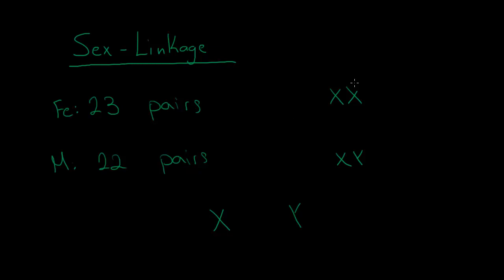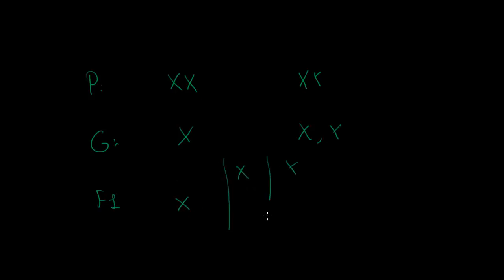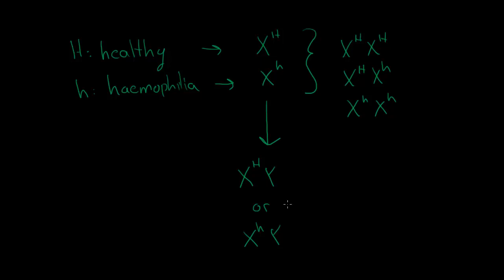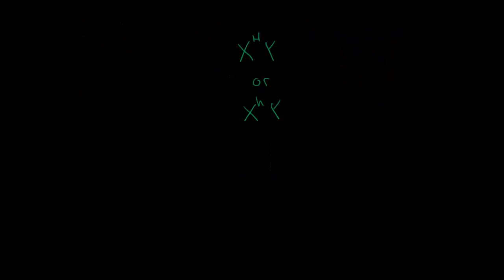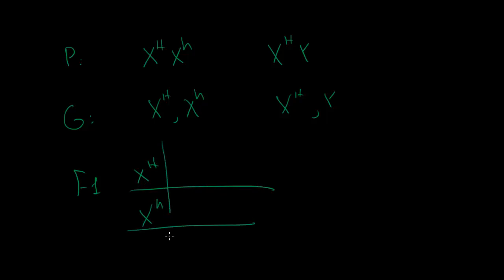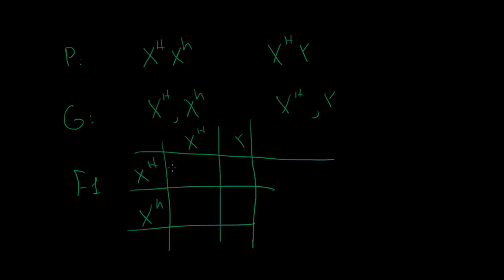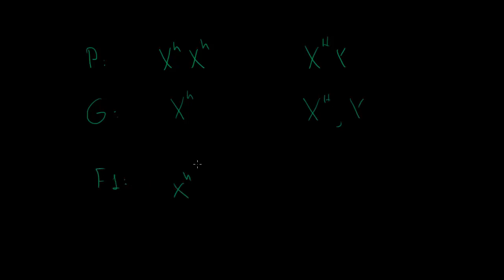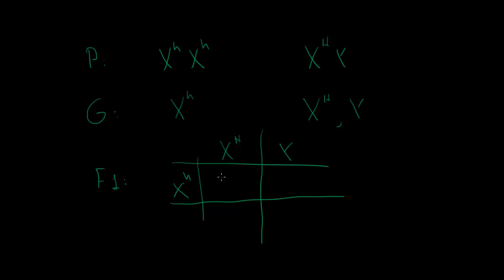Sex-Linkage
Sex - Linkage - Genetics - AQA syllabus